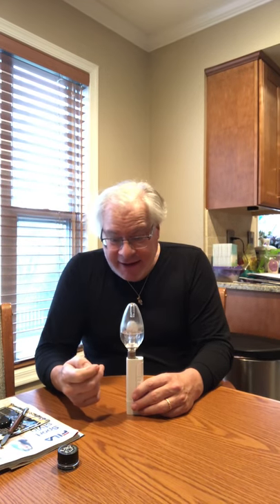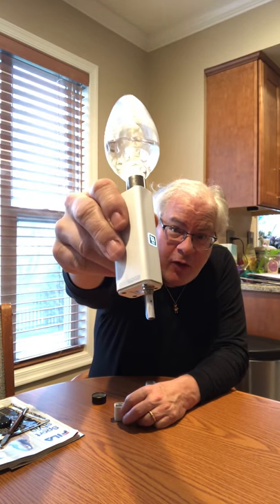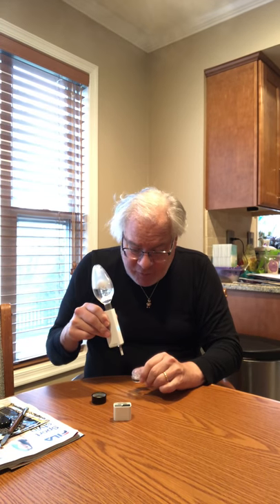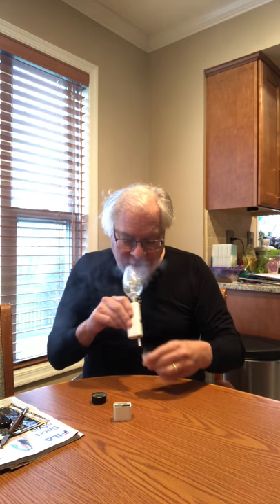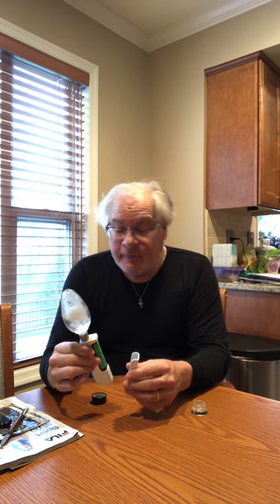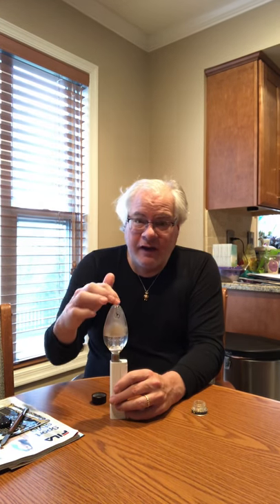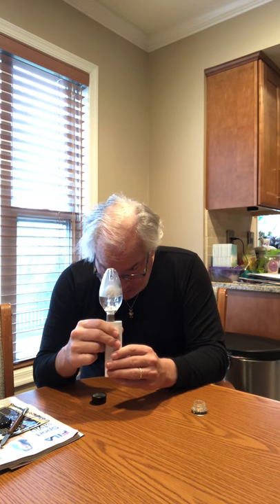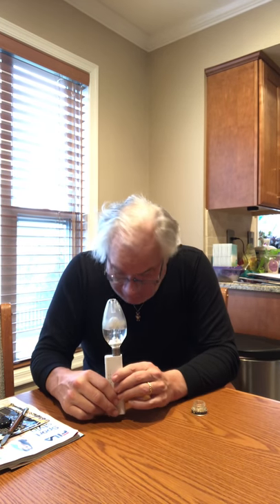Huni-Badger updated long term use Review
Senior Stoner reviews the Badger